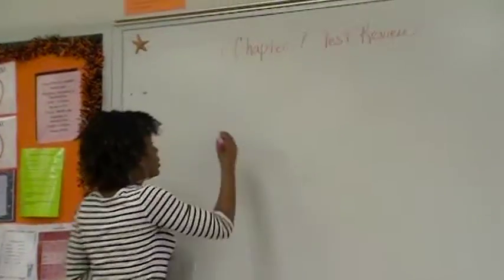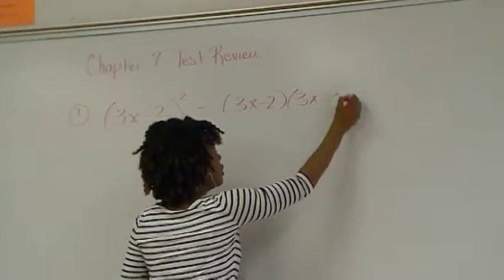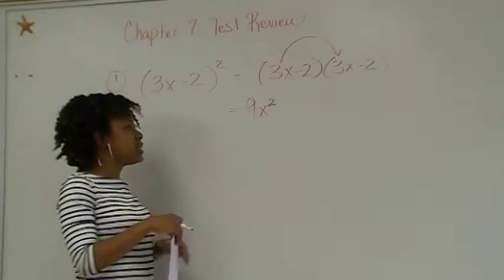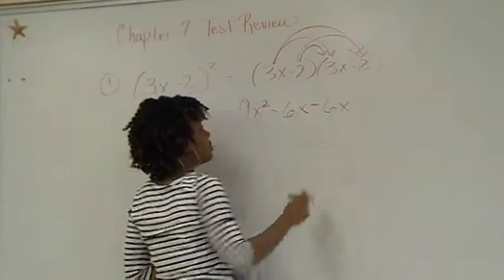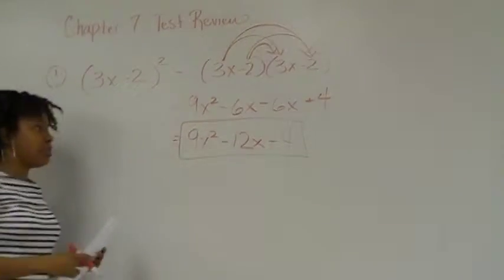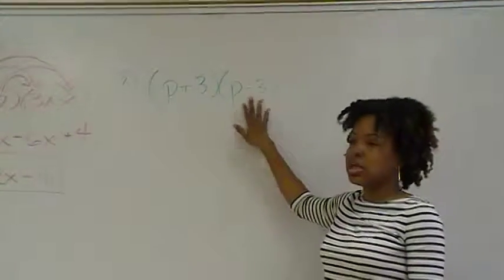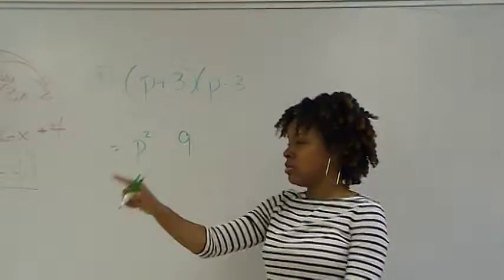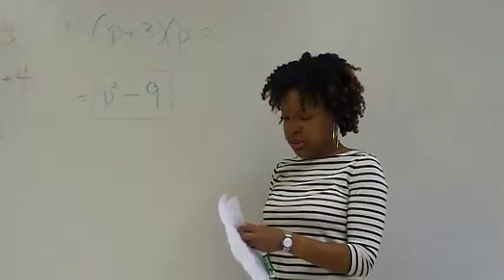Ch 7 Test Review pt 1